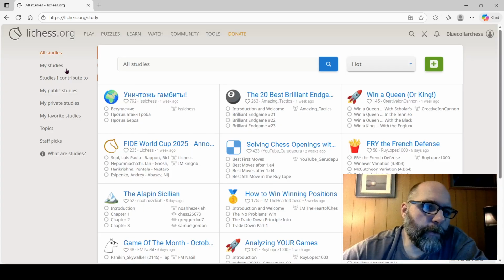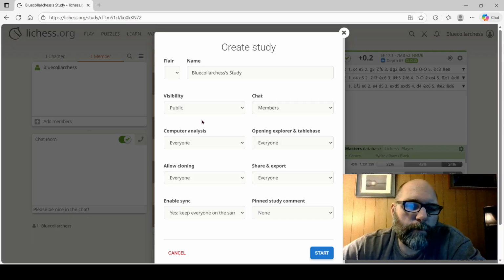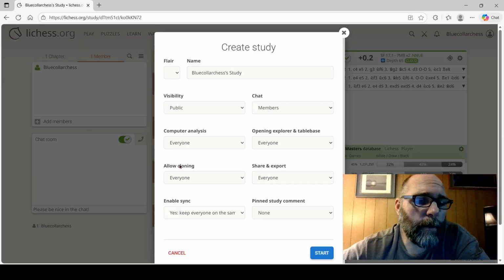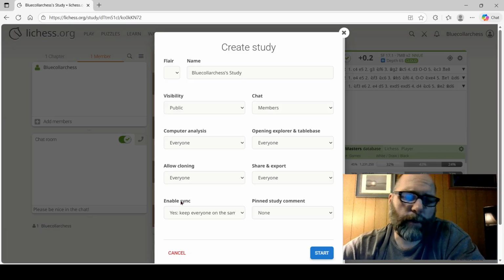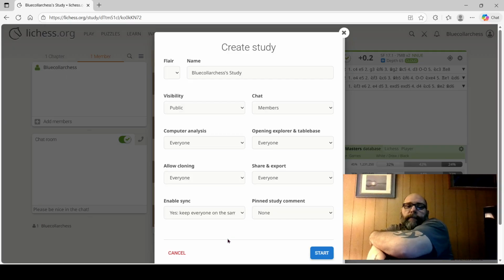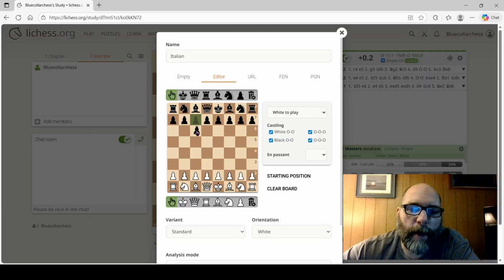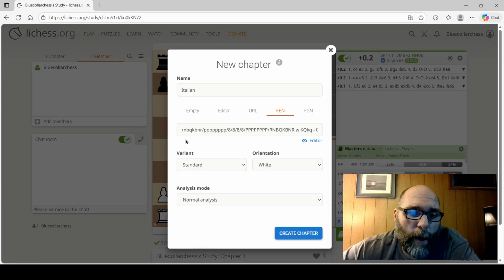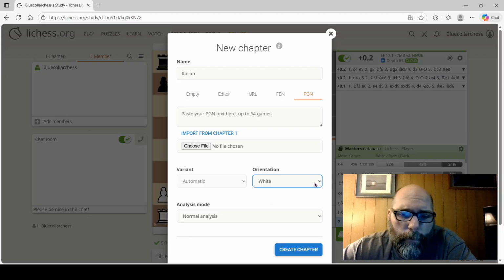How To Create A Lichess Study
In this video I quickly go over creating a Lichess Study.  Just the basics to get everyone going on it.  The lichess study tool is a fantastic way to get into opening study and working with a coach or coaching.